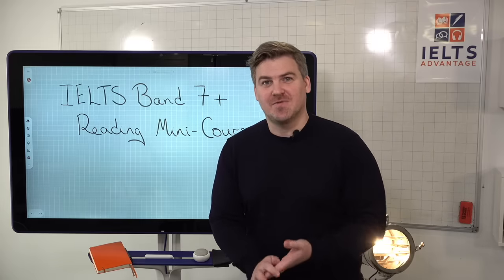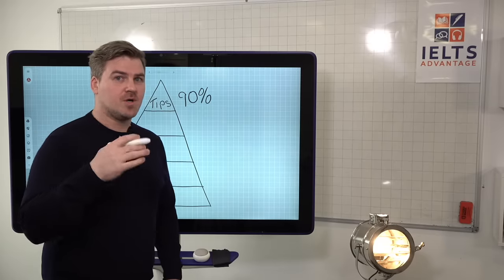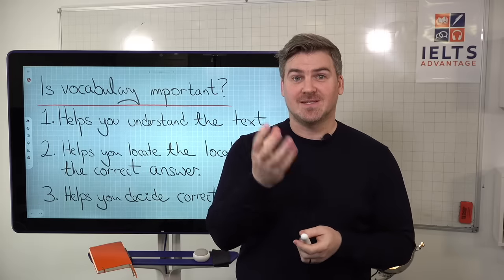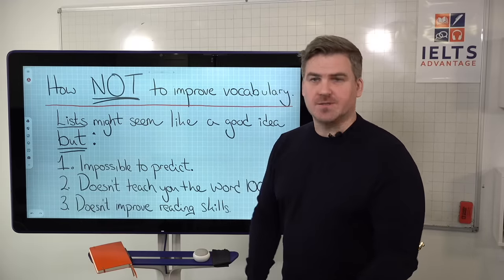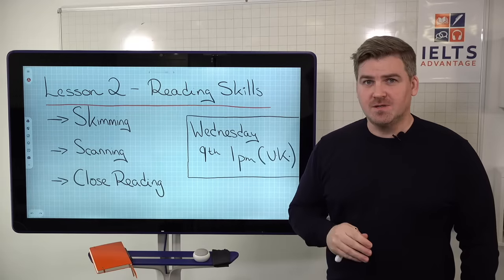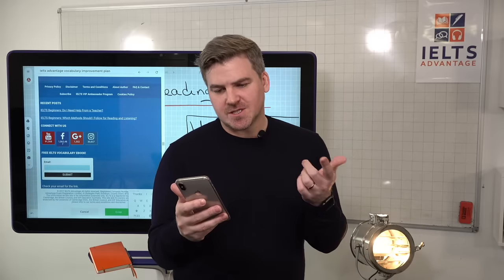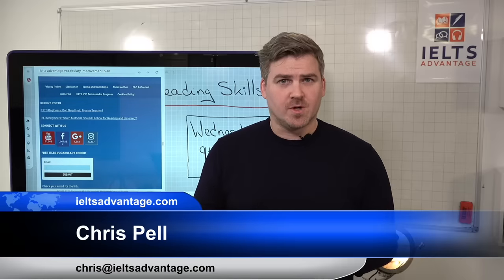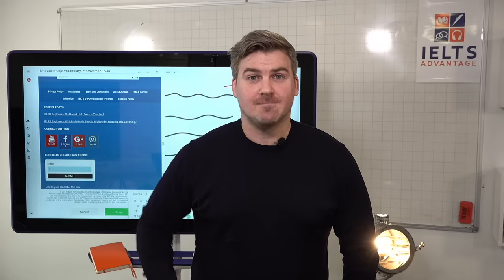IELTS Band 7+ Reading Mini-Course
Today's free IELTS lesson will look at how you can get a Band 7+ in the IELTS Reading test. This will be a 3 part mini-course that will take place all this week.

The first part of the mini-course will focus on vocabulary and how important this is for the IELTS test and particularly in the reading test.